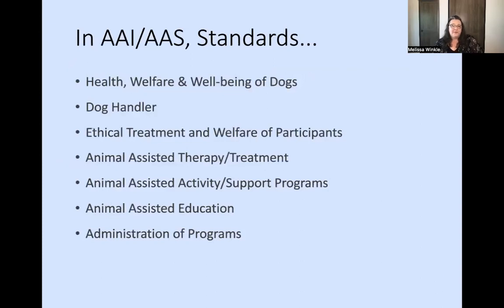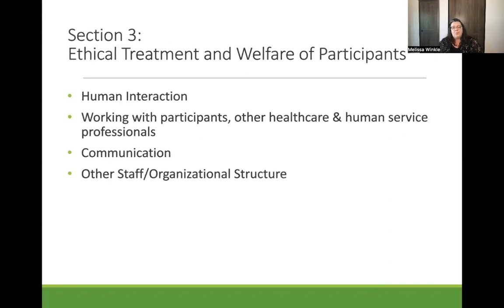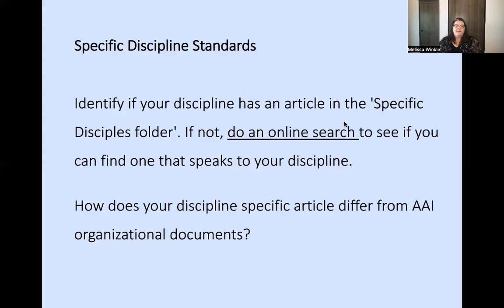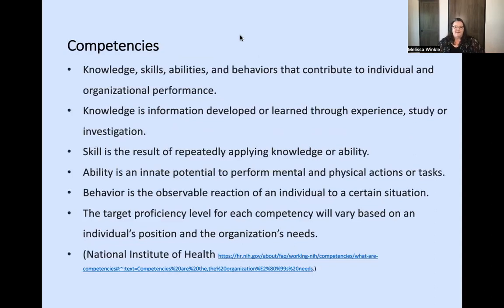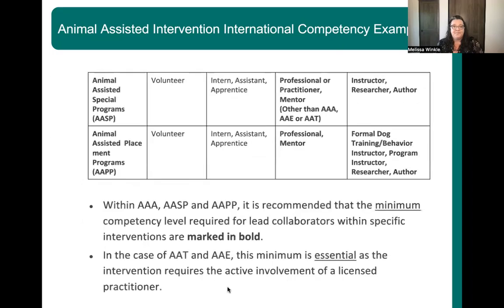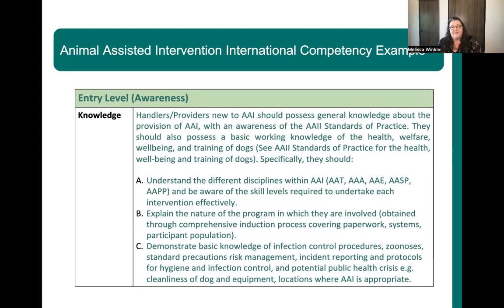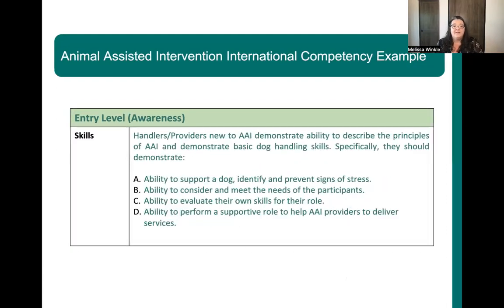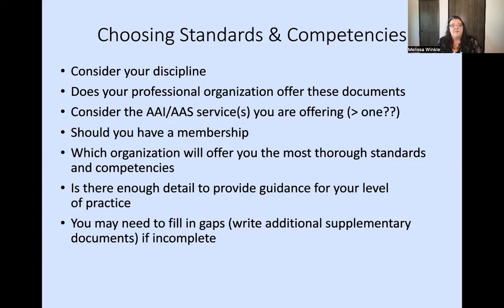Course1 Mod3 Video